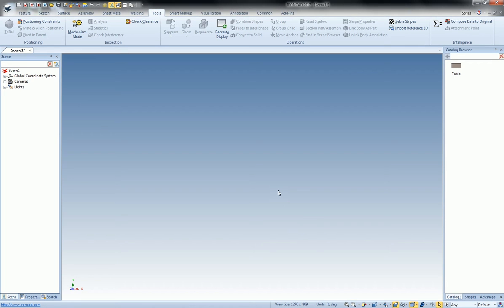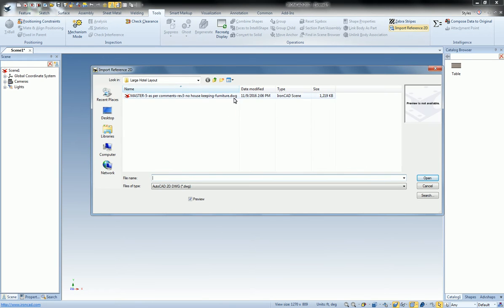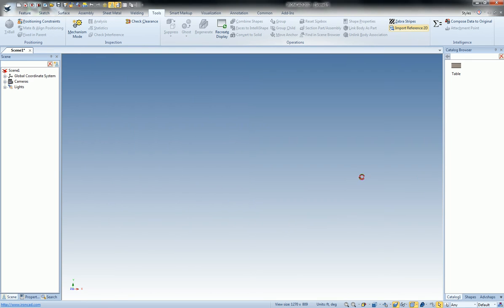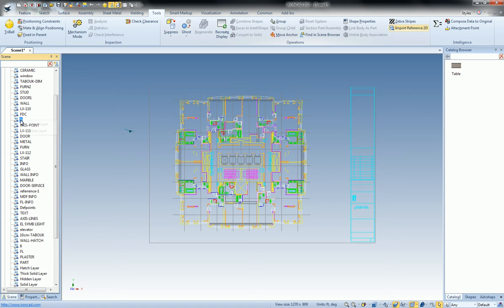Import Large 2D Data (DXF/DWG) as Reference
Import 2D DXF/DWG as a reference object in IronCAD to use as a guide to build 3D Geometry